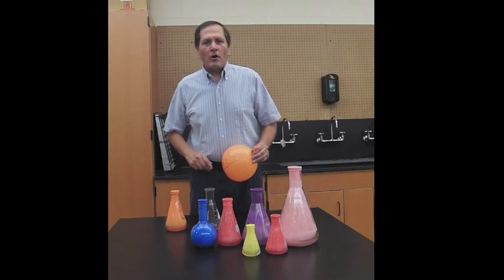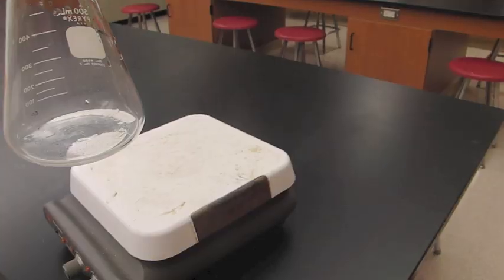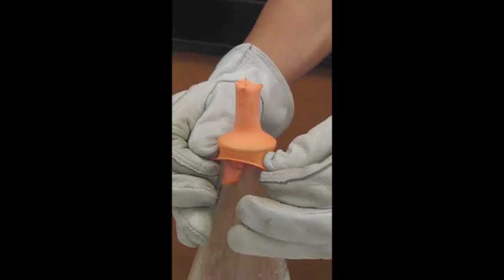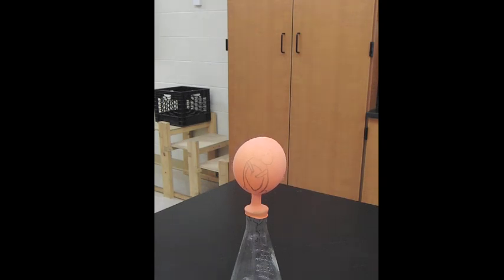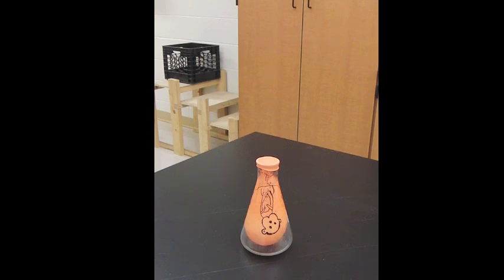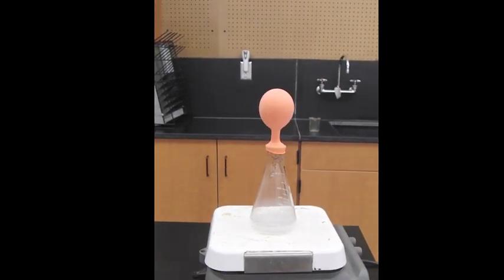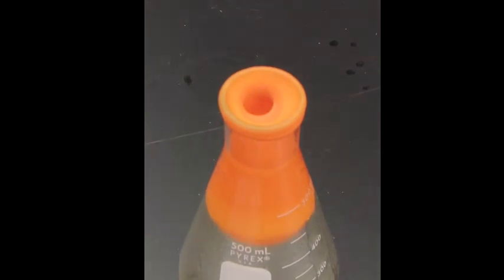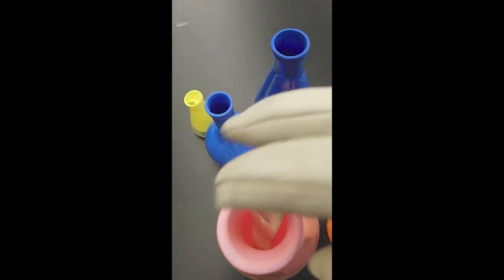Air pressure demonstration - Prairie dog balloons // Homemade Science with Bruce Yeany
How do you get a balloon to blow up inside a glass flask?   This demonstration uses the change of water into steam to expand and then reduce the volume of a rubber balloon.  As the balloon gets smaller,  atmospheric pressure  forces the prairie dogging  balloons into various sized containers.

Homemade science is a collection of  classroom tested ideas,  suggestions, projects, and experiments  that I have  used  in  teaching physical science for the Annville-Cleona school district in central Pennsylvania.  I am currently in my 38th year of teaching.   My intention is to share these ideas  with other teachers or anyone who has an interest in science.    I have found that designing and building my own equipment has taught me more  than any course that I have ever taken.  I hope that you consider making or trying these experiements for yourself.

PLEASE NOTE:  Steam can cause serious injury, proper safety equipment should be worn when performing any science demonstrations